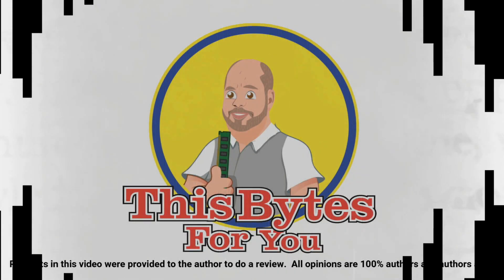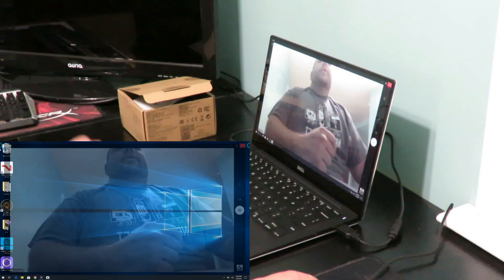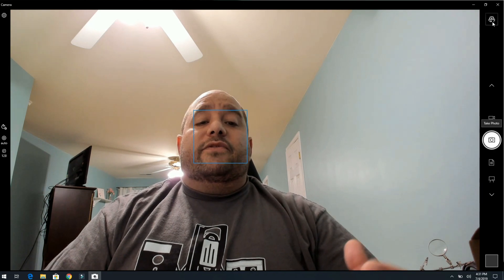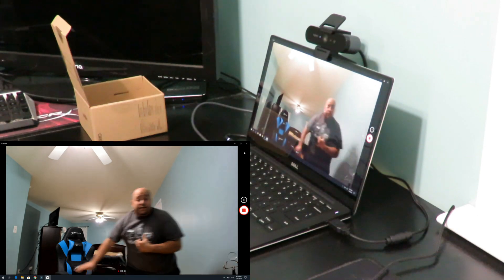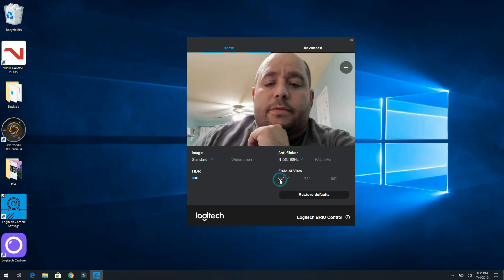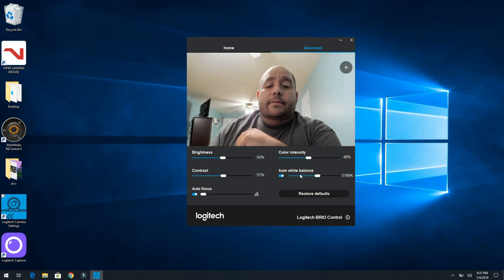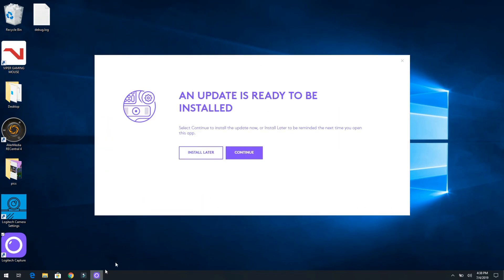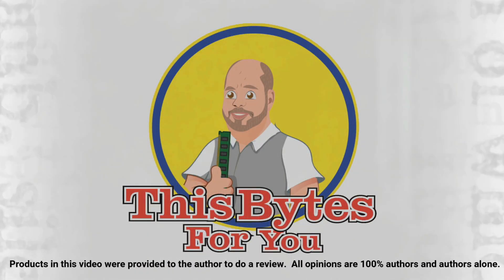Configuring Logitech Brio Webcam 4K Ultra HD in Windows 10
In this video, we go over Configuring Logitech Brio Webcam 4K Ultra HD in Windows 10.  I will be testing this a lot more and bring back my findings to you soon.
Check it out on Amazon

Configuring the Logitech BRIO ULTRA HD PRO WEBCAM
Using the Logitech BRIO ULTRA HD PRO WEBCAM
how to use the logitech brio ultra hd pro webcam